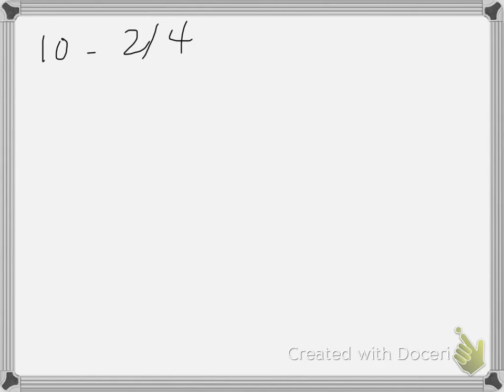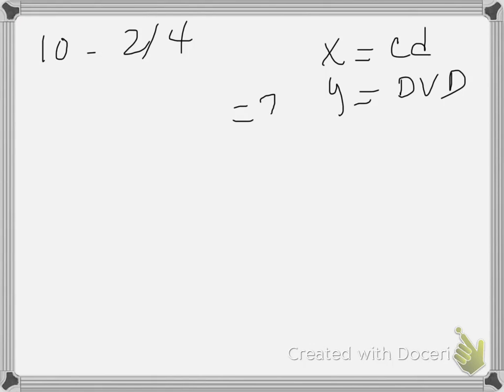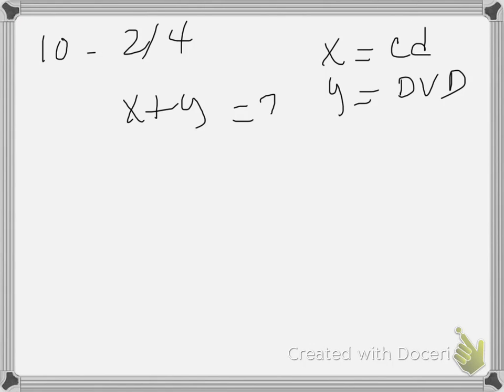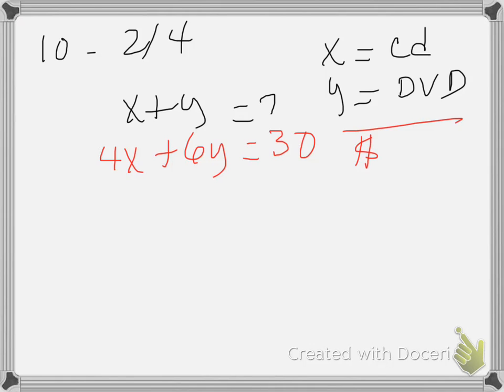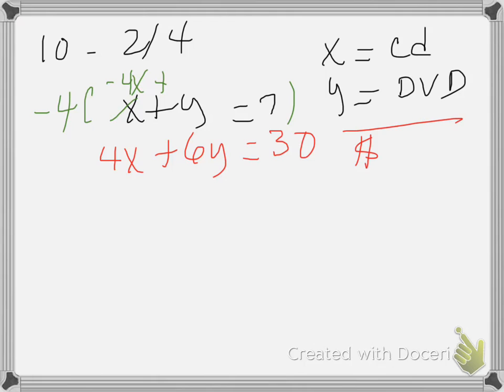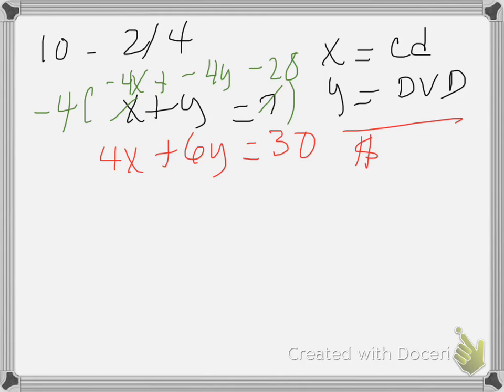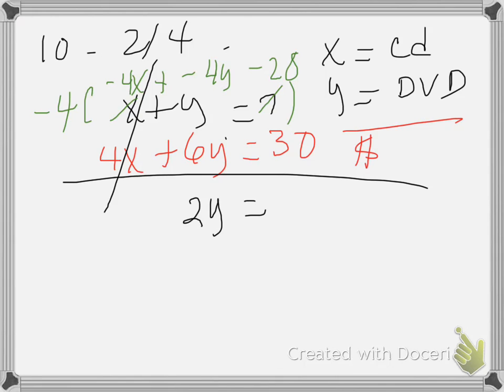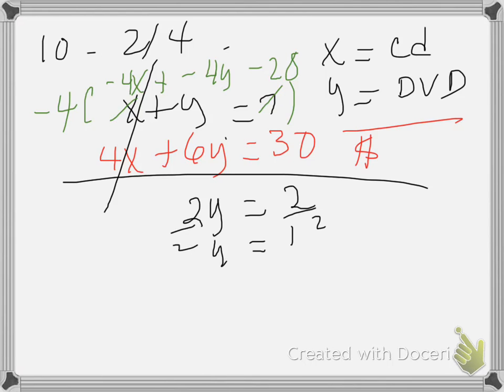Systems word problems 2-4 #10